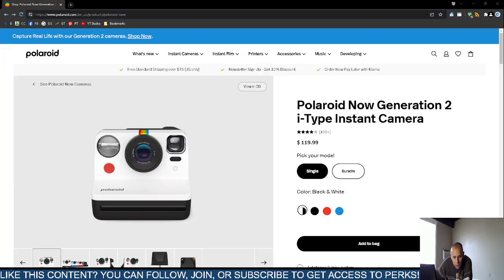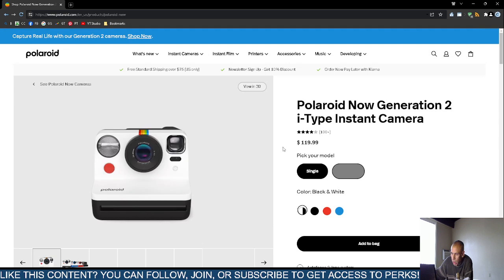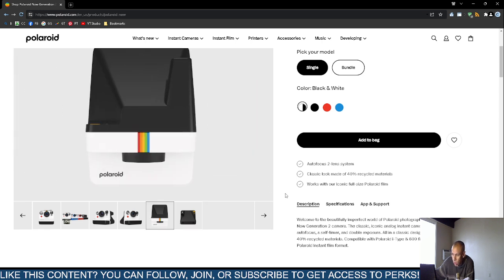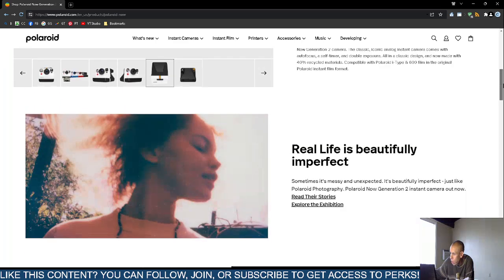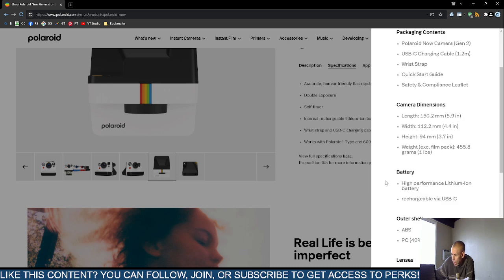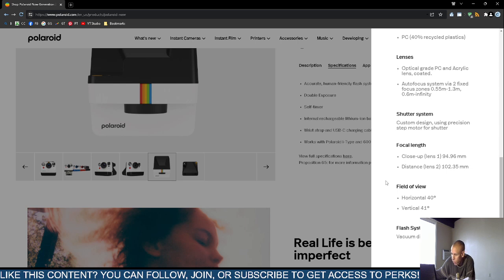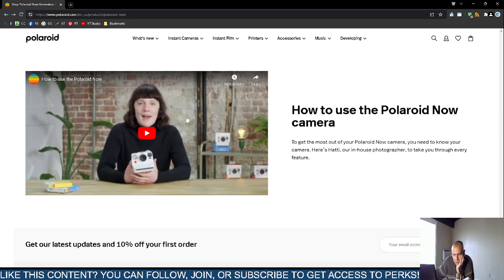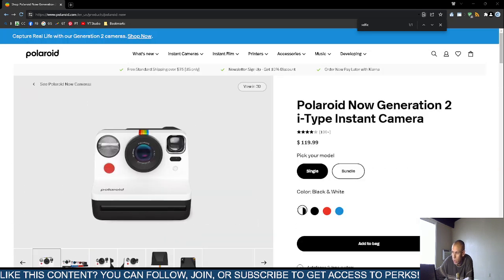Polaroid Now Generation 2 Instant Camera Specifications